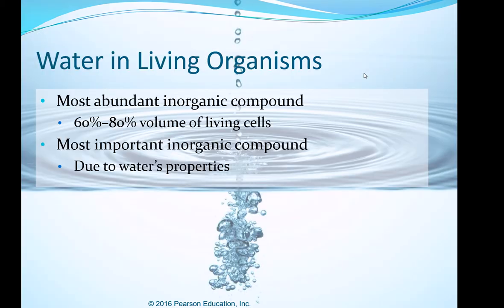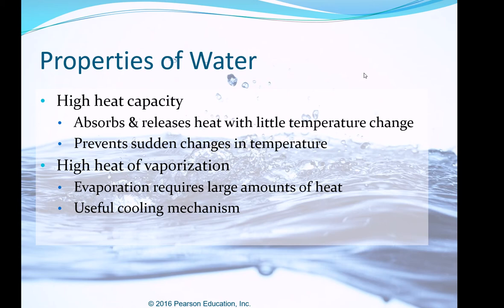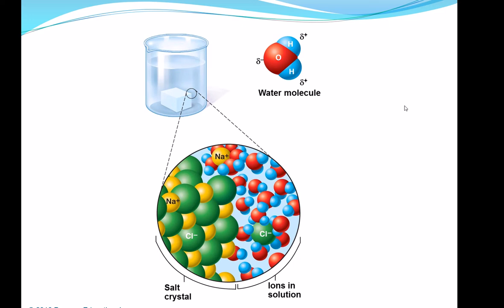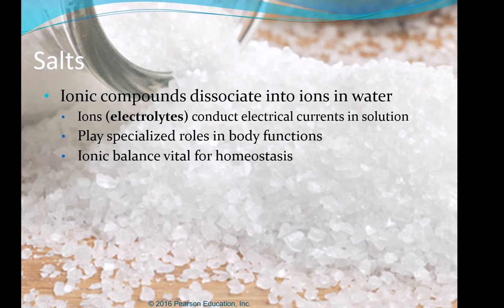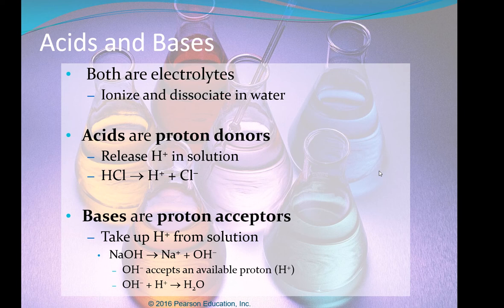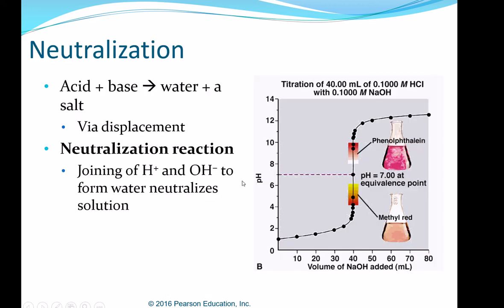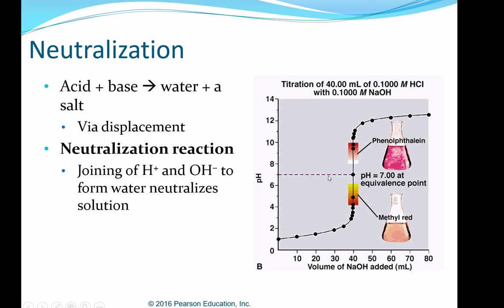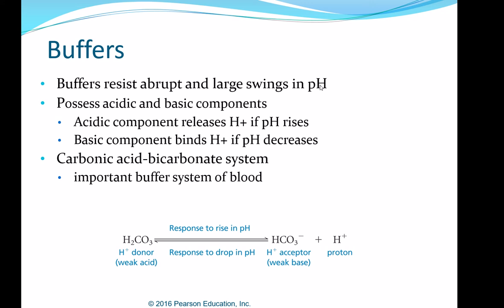Human A&P 1: Ch 2 Chemistry Part D: Inorganic chemistry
reviews the inorganic molecules in biochemistry, including acids and bases